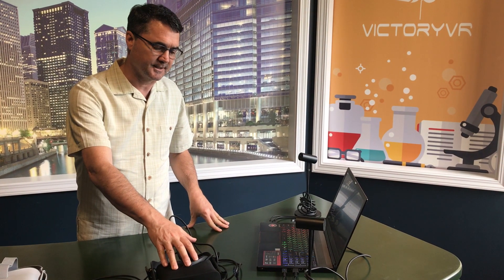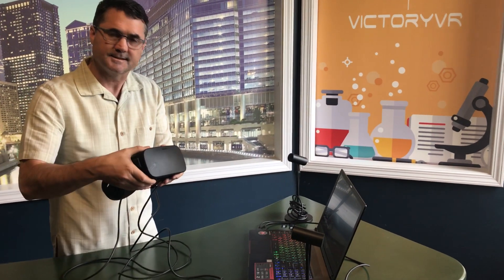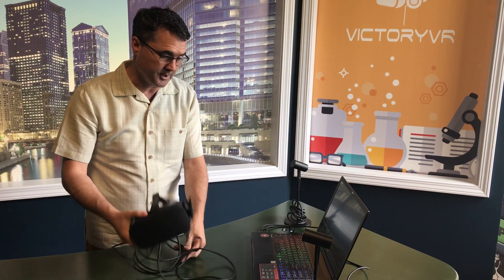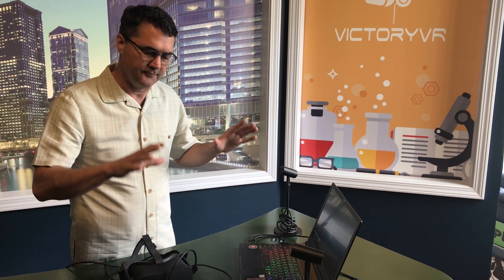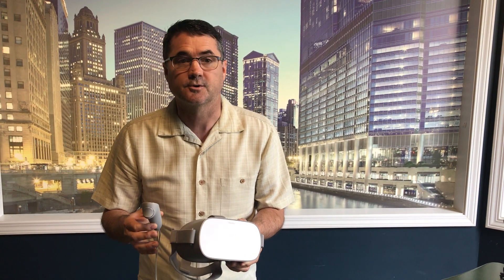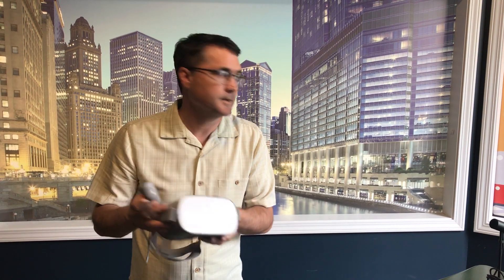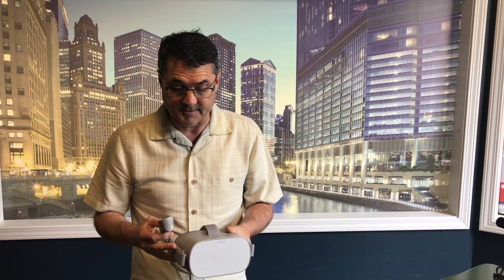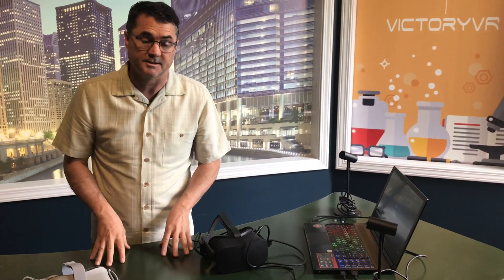VictoryVR CEO Steve Grubbs discusses the Oculus Rift & Oculus Go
VictoryVR CEO Steve Grubbs talks about the differences between the Oculus Rift and Oculus Go and what they mean for schools and education in VR. The Oculus Rift features 6-degrees of freedom to allow users a more interactive experience in VR. The Oculus Go provides VR at a price-point where schools can examine 1:1 VR for students.